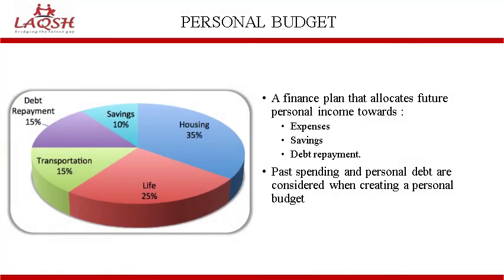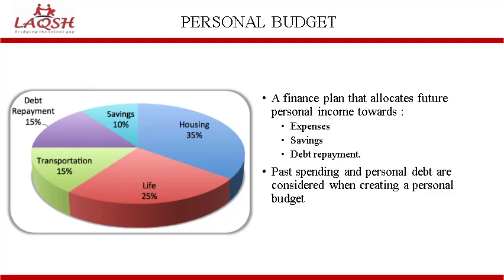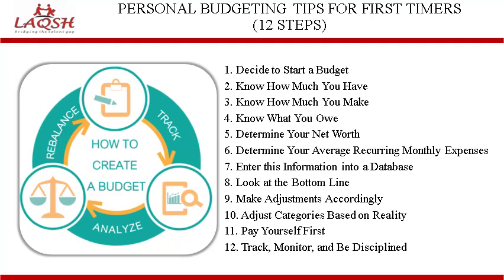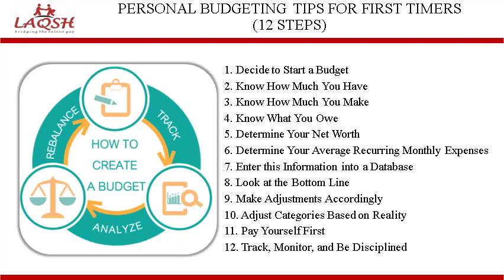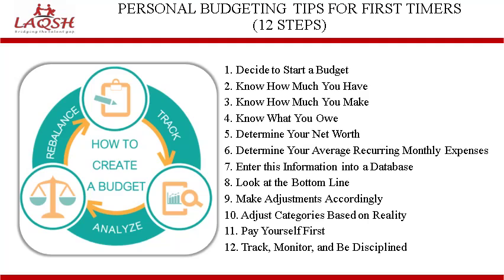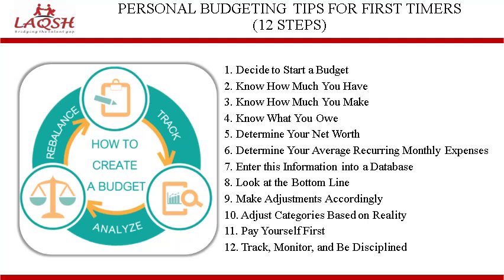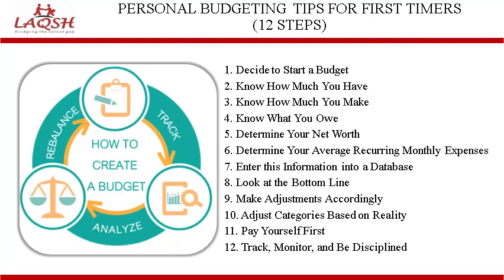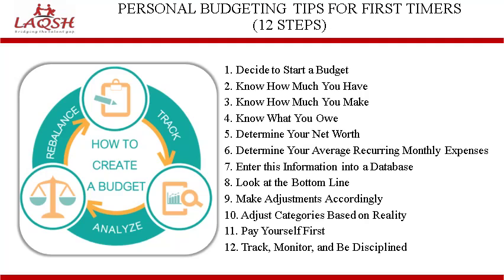Unit 11Part 3 Personal Budgeting Tips